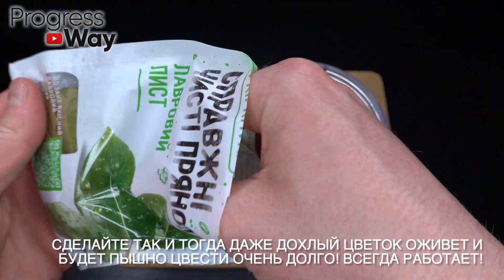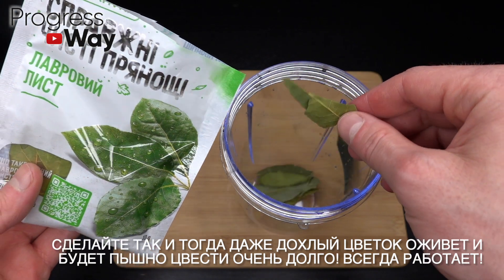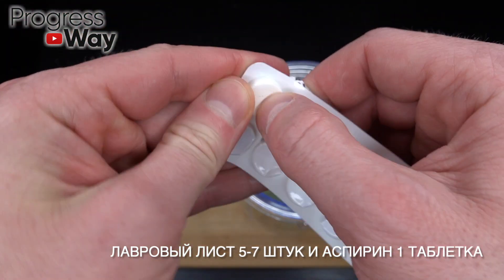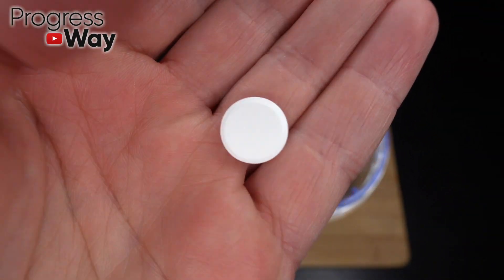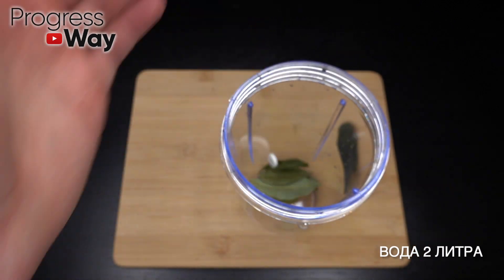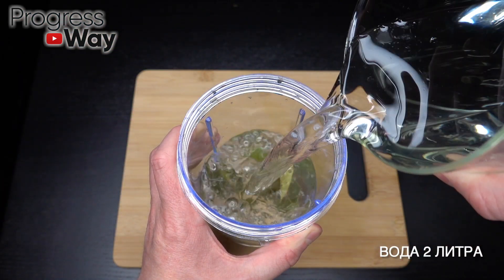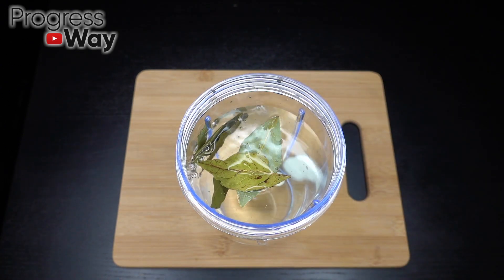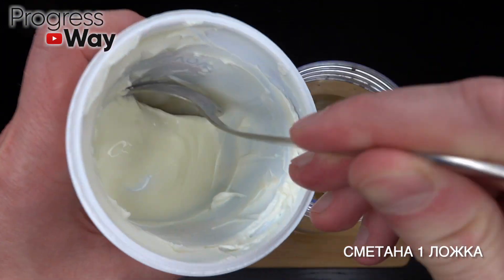Сделайте так и тогда даже дохлый цветок оживет и будет пышно цвести очень долго! Всегда работает!